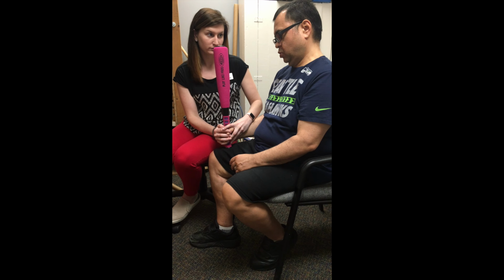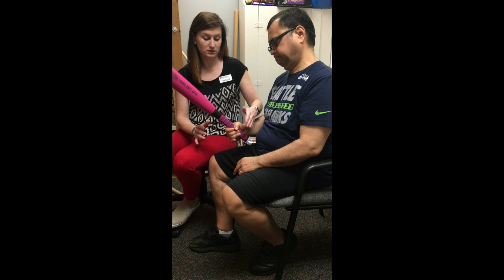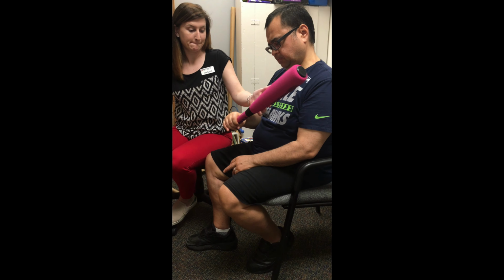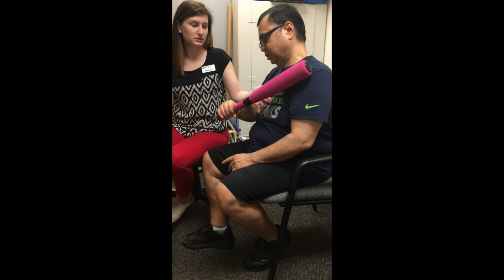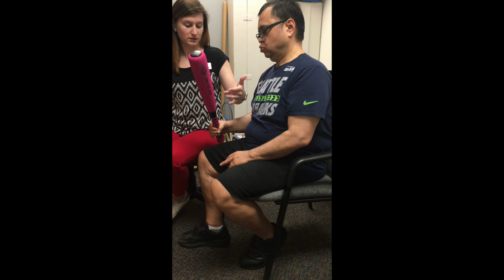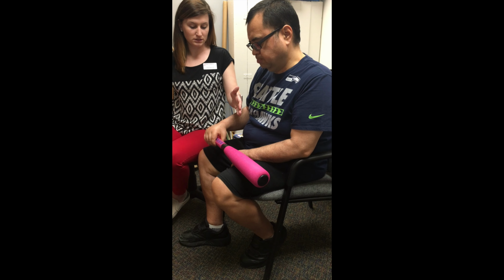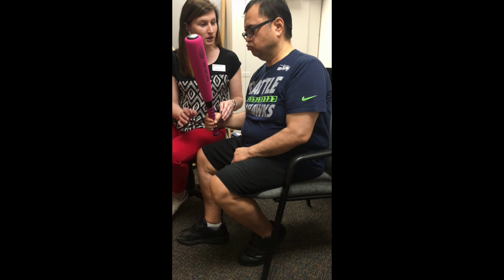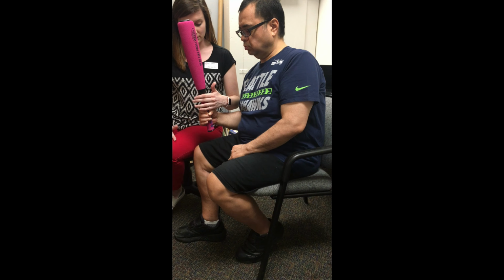Hemorrhagic Stroke Recovery Flash Back - May 16, 2018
This gives you a comparison to now. This week we give you OT 1 week. It's good video's. Check it out! And be sure to watch the next video it covers current therapy and see the difference.

is who we love for sound...

431